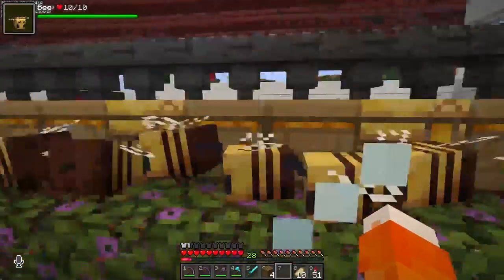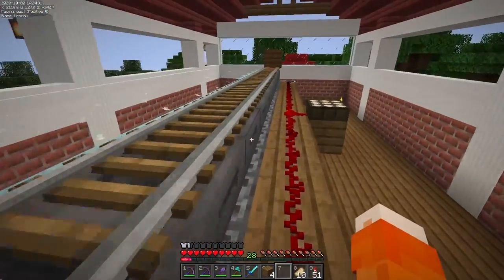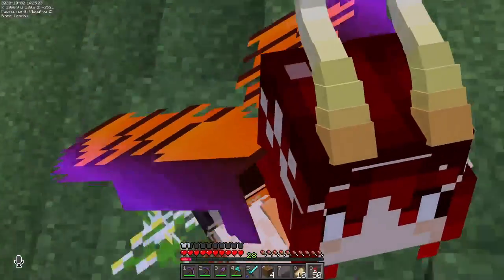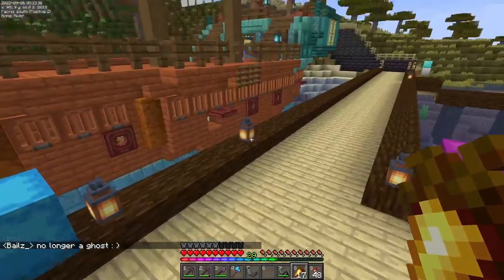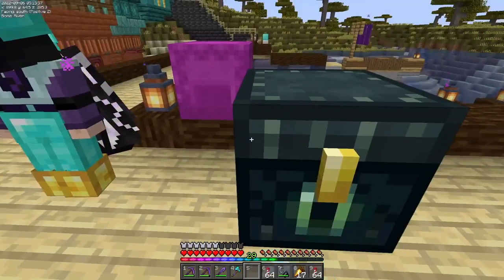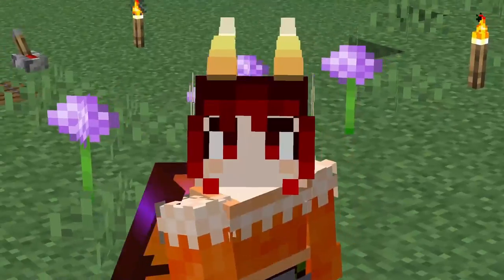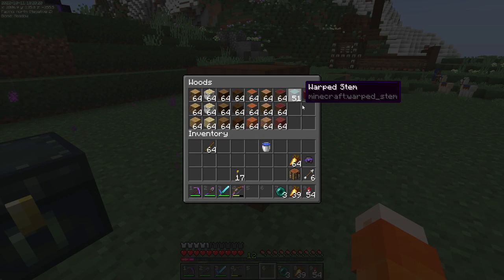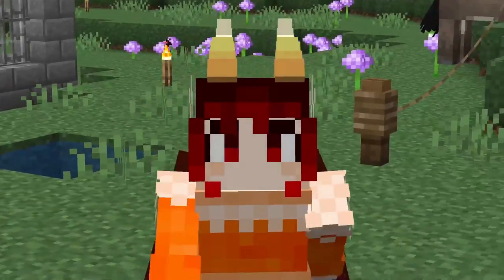AND THE WINNER IS... || Arcadia SMP #8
Hello everyone and welcome to Arcadia!

Sorry for the super late video!

In this episode, we get dressed up for Halloween, build an Apiary, see who the winner of Silver's Boat Building Competition is, and who the LOSER of Binnish's Sardines game!

This video style was inspired by Hermitcraft and people like @Grian and @ThatMumboJumbo